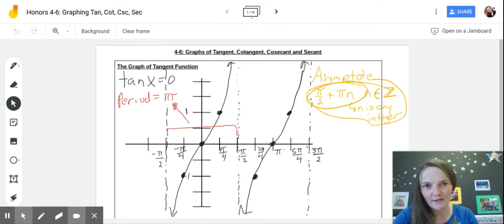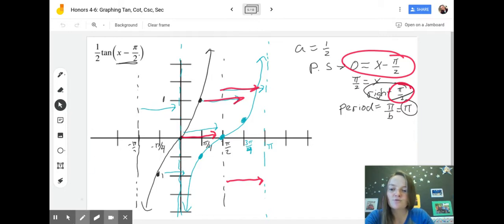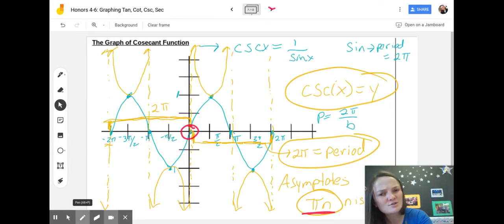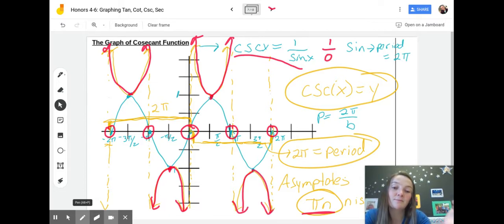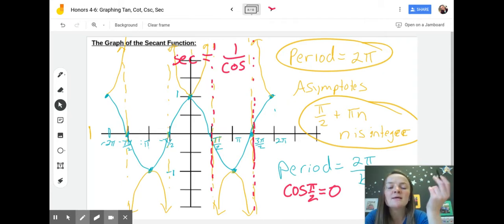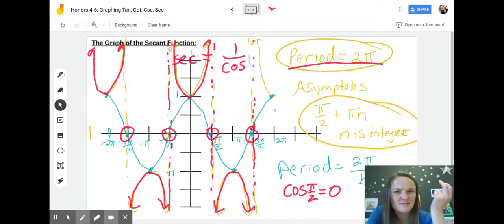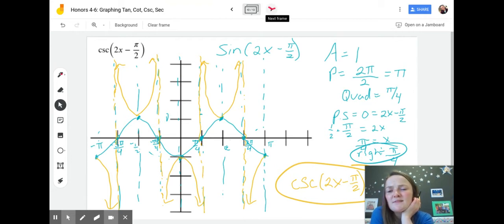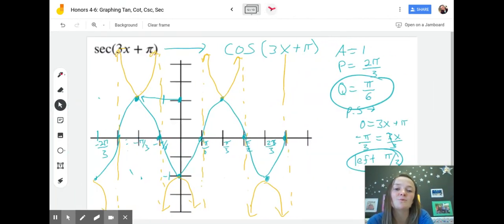4 6a : Graphing Tan, Cot, Csc, Sec